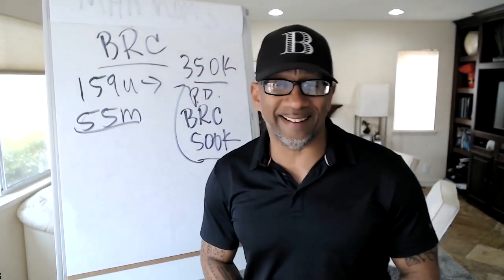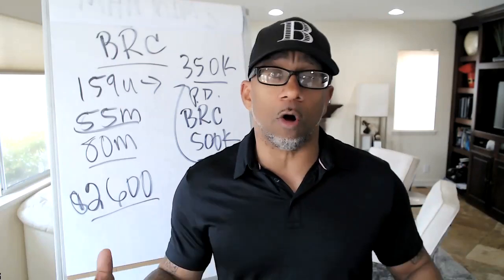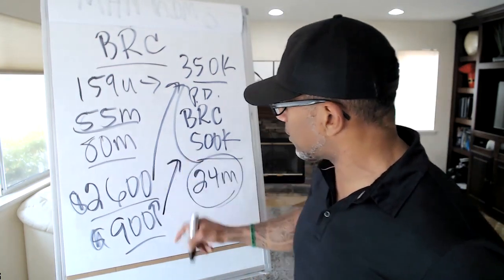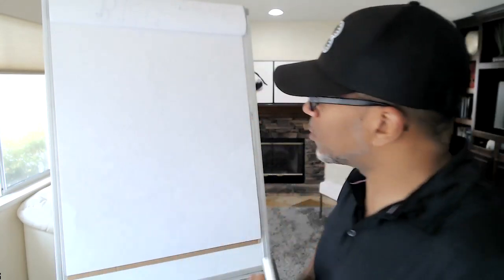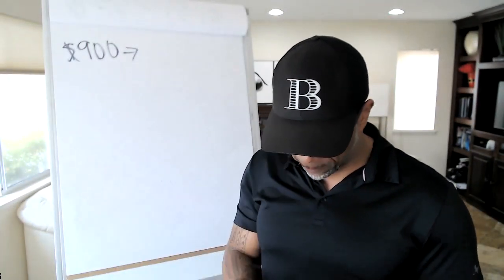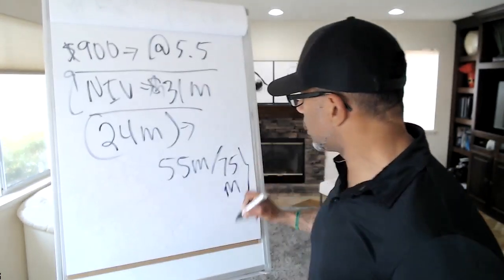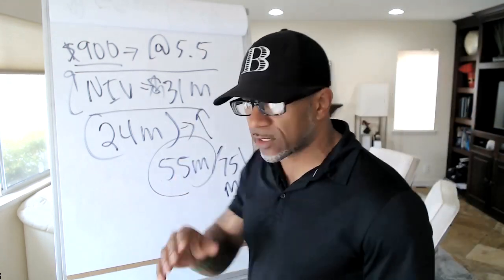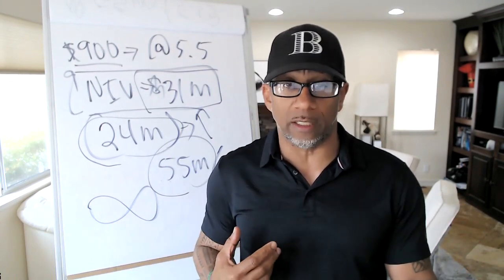Buying Below Replacement Cost: Real Estate Investing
If you want to learn more about what we are doing at Bell Capital, or would like to invest with us go

About Victor Bell
Victor Bell has transacted over $59 million in real estate transactions in seven states including Hawaii, Arizona, Texas, North Carolina, Vegas, Ohio, and Michigan. Victor is also known as one of Amazon's #1 best-selling authors, real estate trainer, and a top speaker on leadership, real estate investing, entrepreneurship, marketing, and finance. Victor Bell has been investing in Multi-Family Real Estate since the mid-1990s.

About Bell Capital
Bell Capital acquires and manages real estate properties with a focus on both near-term income generation and long-term value creation. Victor Bell Founder and CEO, created Bell Capital to provide everyday investors access to the institutional-level real estate deals in great markets that are normally reserved for only larger investors.

 I can show you where your money will be put to work, and how you get all the benefits of being a real estate investor, without having to do any of the work.